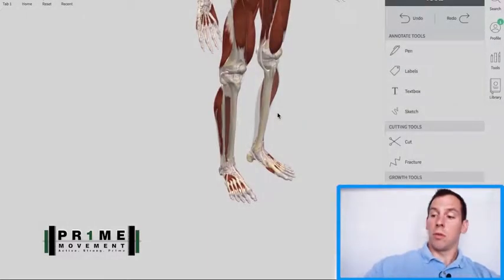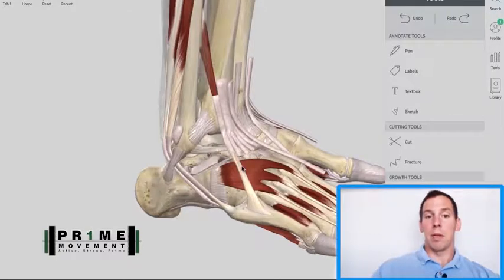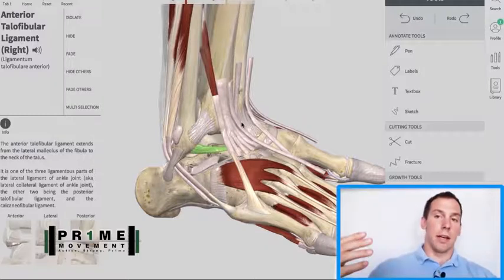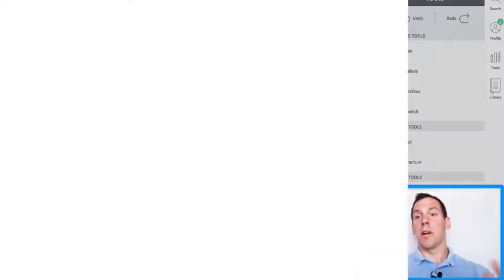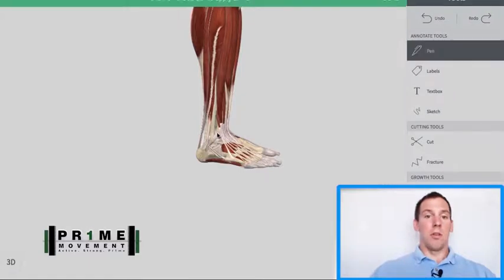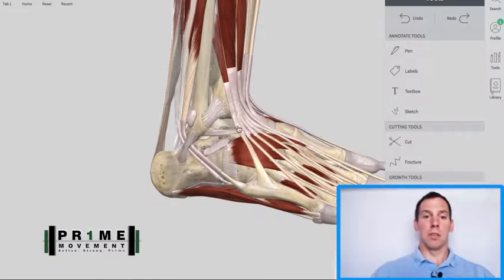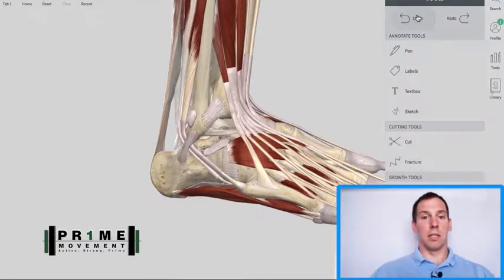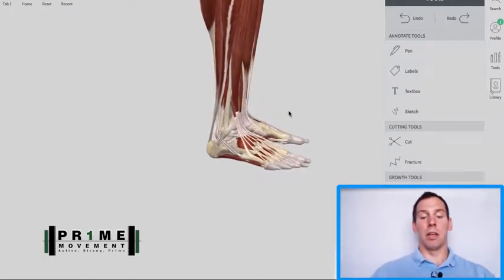Lateral Ankle Sprain I Charlotte I NC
Welcome to Pr1me Movement’s Anatomy Series, hosted by Dr. Chad Kuntz, PT, OCS, SCS, CSCS, CISSN, TPI-1.

These videos are short and sweet (less than~ 3.5 minutes each) and are jam packed with information based on your diagnosis or pathology!

He is known as Charlotte’s Clinical Sports Doctor and Weight Training Specialist and helps any athlete and golfer of any age.

While Dr. Kuntz is also open to treating the general public, he provides unmatched,  premium, 1-1 care whether it be in the form of rehab, prescribing customized strength and conditioning programs, nutritional guidance and sports performance training.

If you are interested in a Free Discovery visit with Dr. Kuntz, please follow this link!

Perhaps you’d like to speak to Dr. Kuntz himself? Please follow this link!

Interested in pricing, availability, insurance related questions? Please follow this link!

Instagram.com/Pr1meMovement for a lot more previous, related content!

On Google Allo as well!